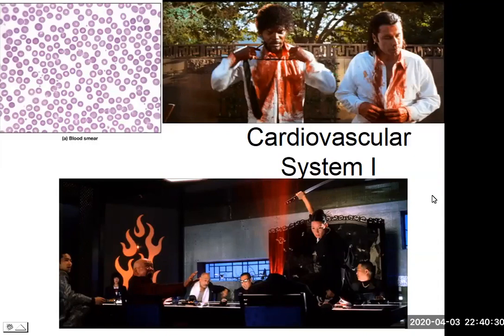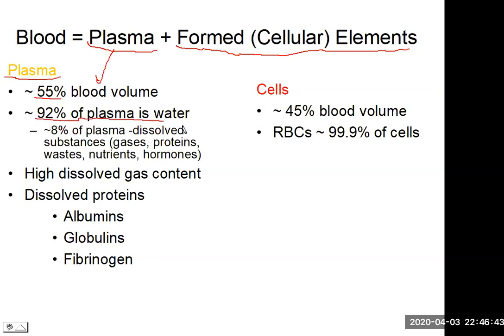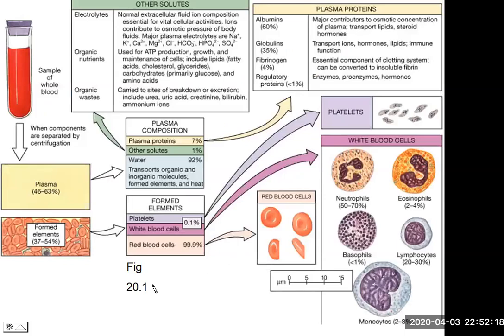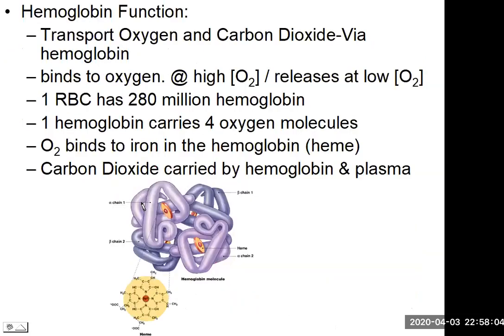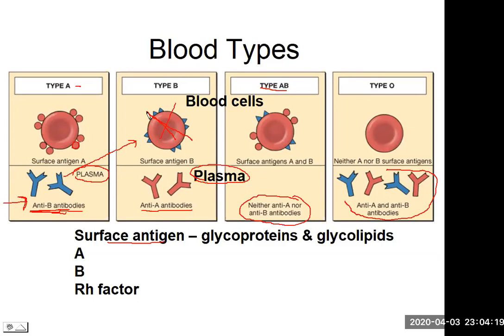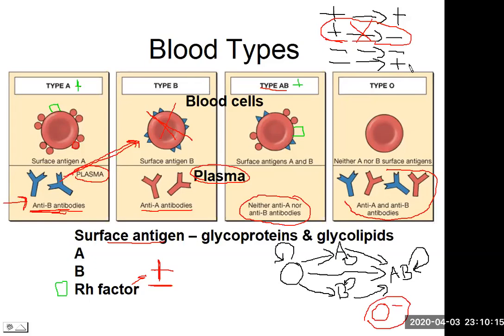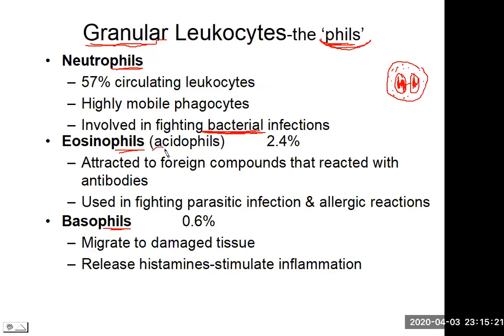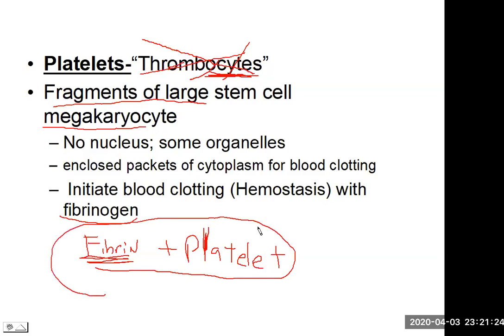Blood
Chapter 20